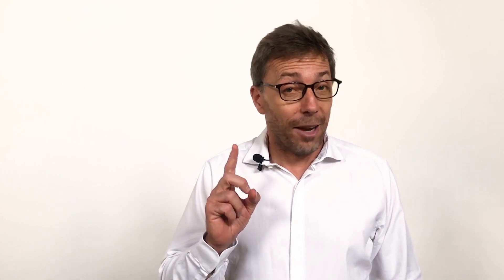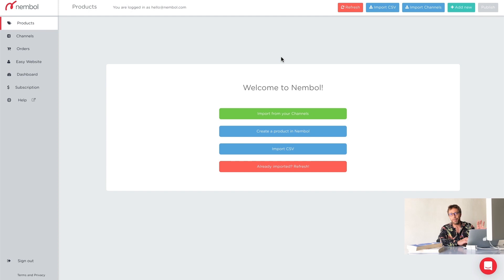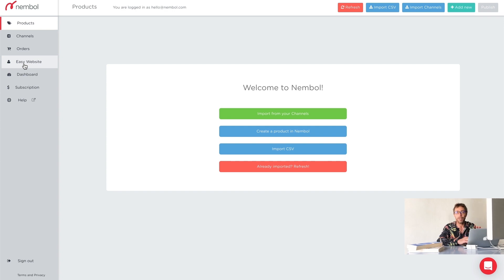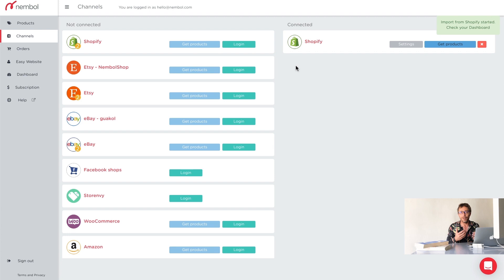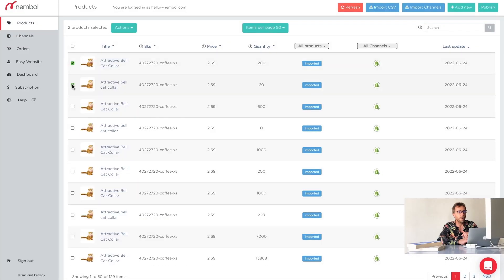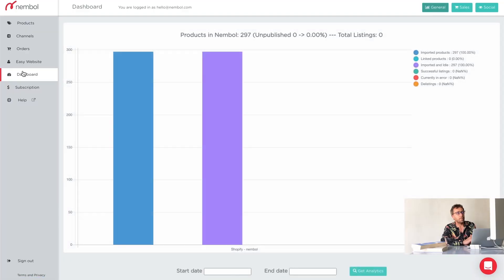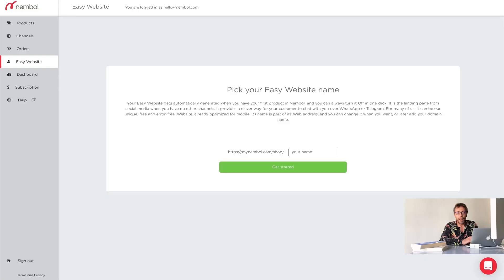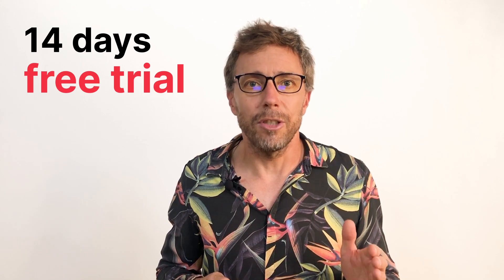Start selling multichannel with Nembol: cross-listing app for eBay, Etsy, Shopify, Amazon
Nembol is a multichannel listing tool that allows you to:

- BULK-LIST products on eBay, Etsy, Shopify, Amazon
- SYNC your inventory across different channels
- EDIT in bulk all of your products CENTRALLY

Content:
0:00 Intro
0:15 What is Nembol
1:10 First-time user guide to start with Nembol
6:00 Summary

Nembol